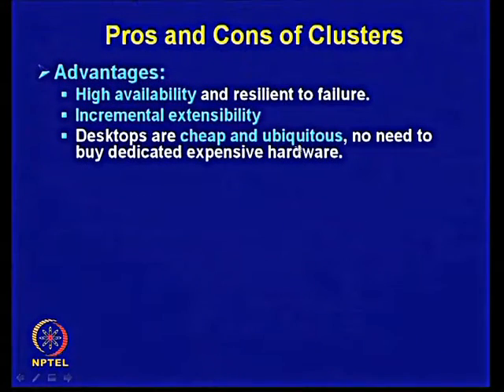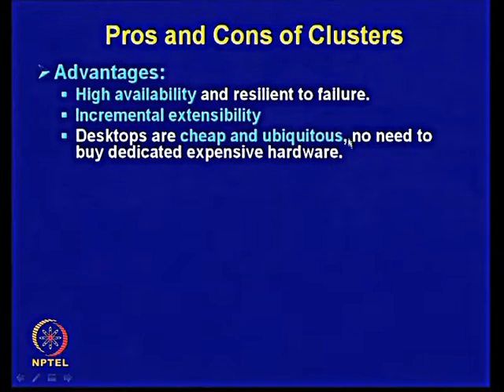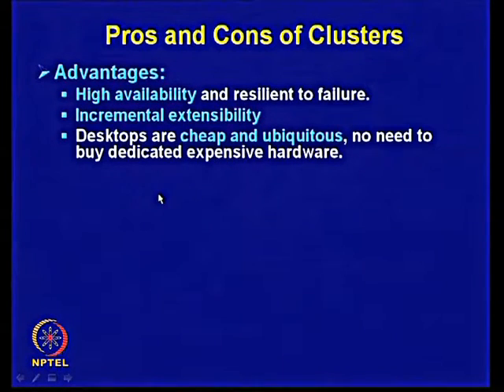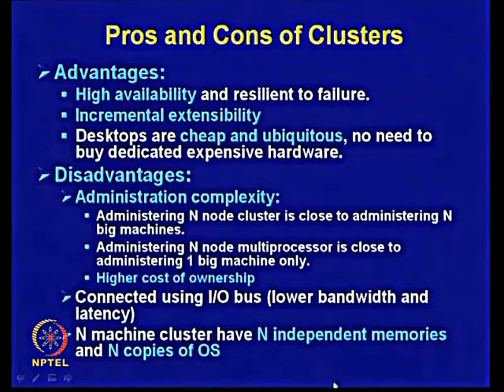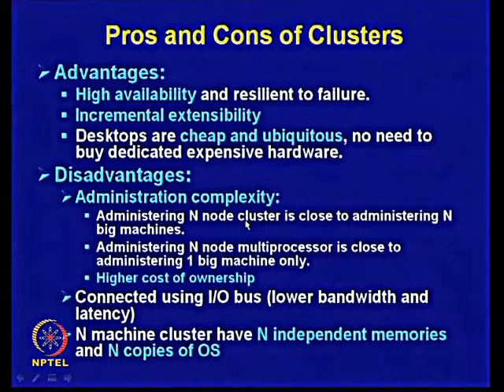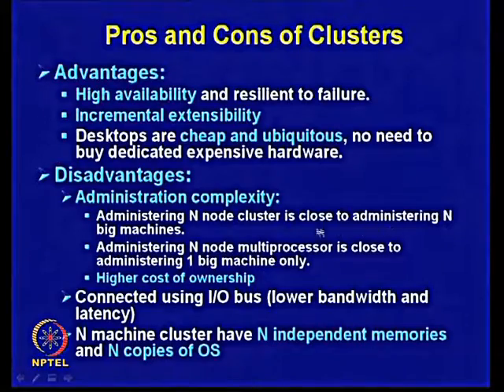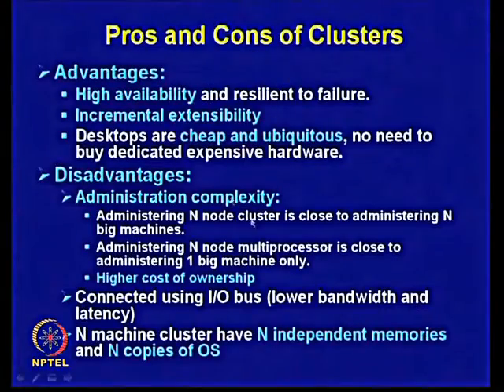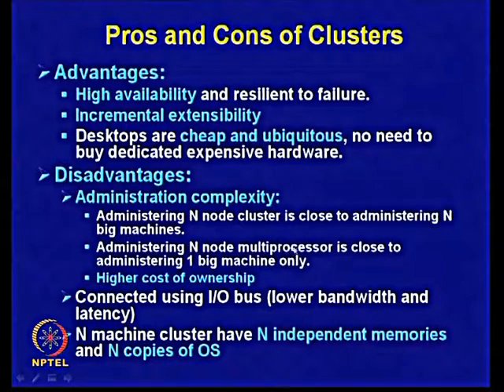best cloud technology | popular cloud computing services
best cloud technology,
cloud computing services companies,
sharepoint cloud services,
popular cloud computing services,